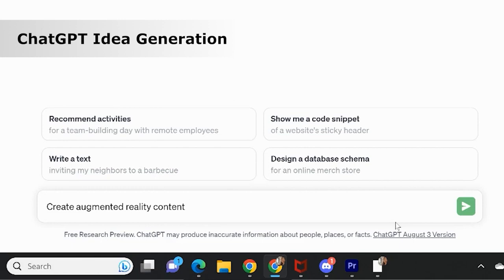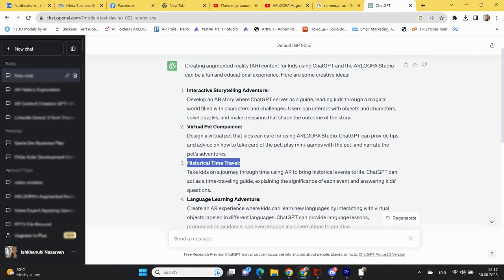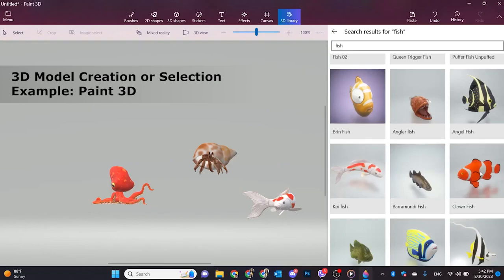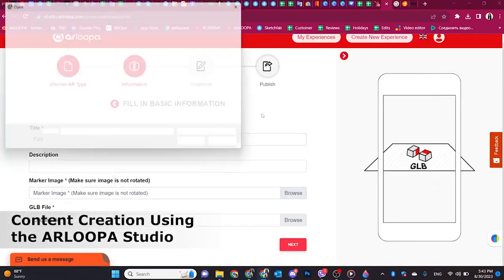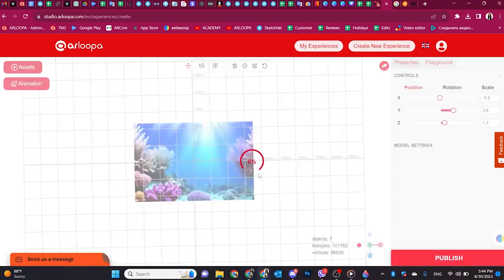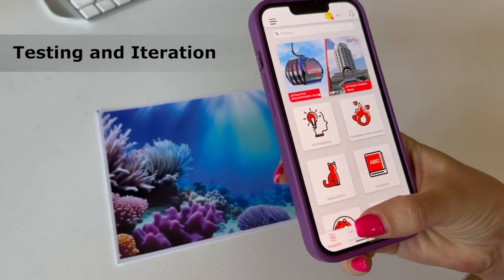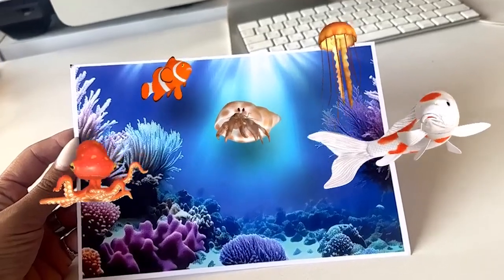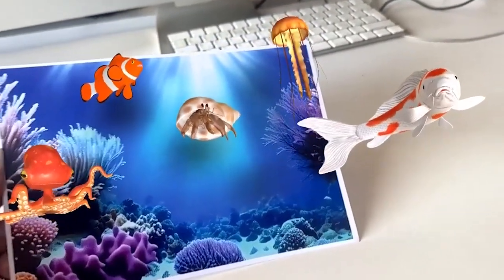ARLOOPA - How to use ChatGPT for the creation of AR content in the ARLOOPA Studio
Introducing our latest video showcasing the seamless synergy of ChatGPT and ARLOOPA Studio, your ticket to unlocking a world of limitless imagination and innovation. 🚀
1️⃣ ChatGPT sparks ideas.
2️⃣ 3D Modeling made simple.
3️⃣ ARLOOPA brings it to life.